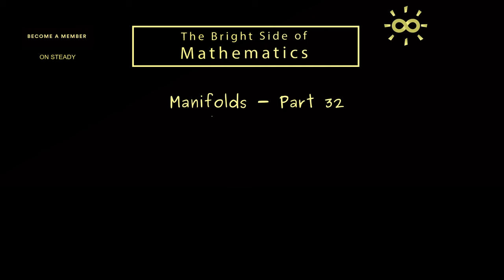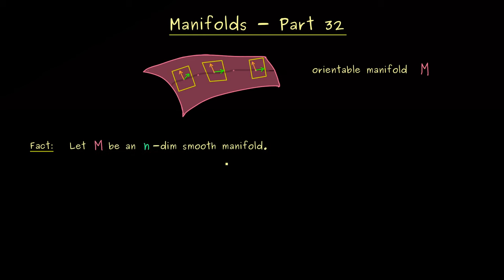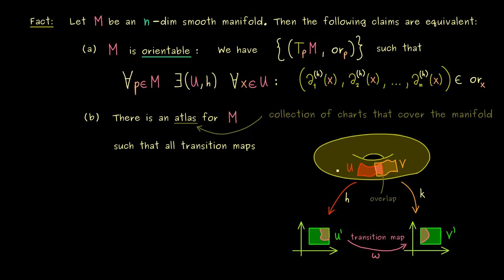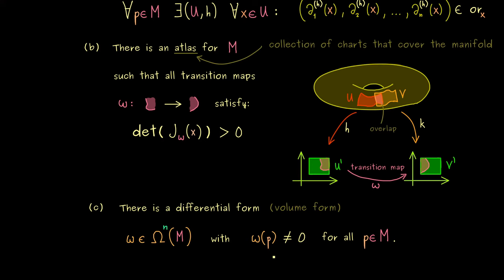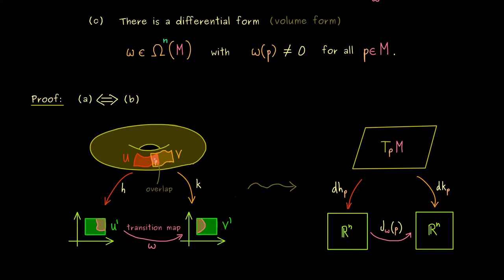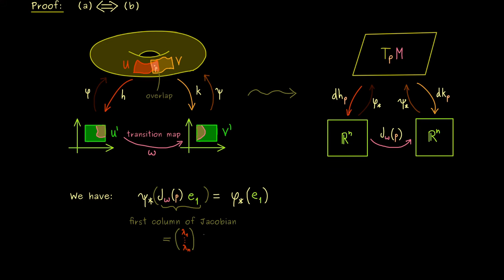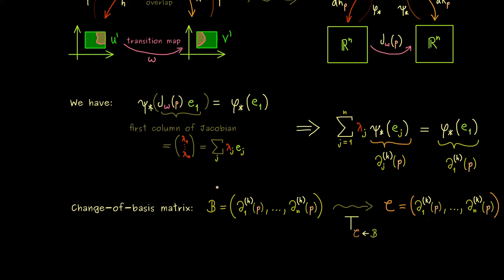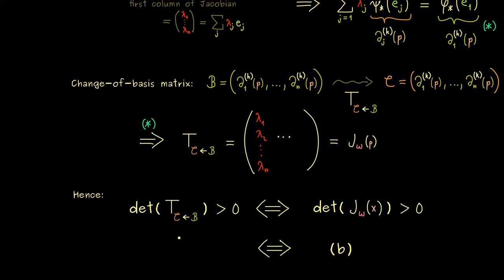Manifolds 32 | Alternative Definitions for Orientations [dark version]